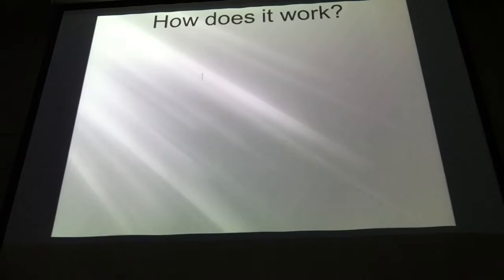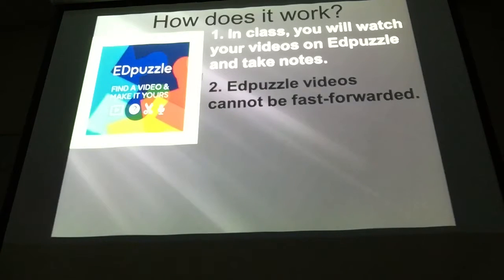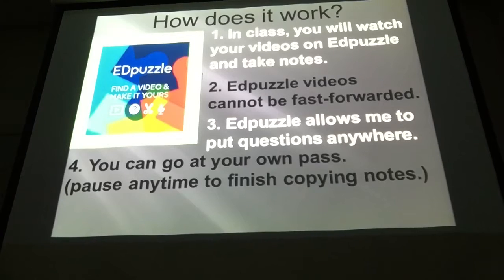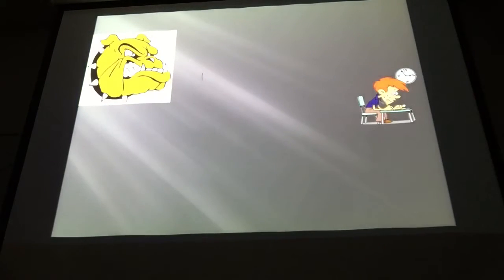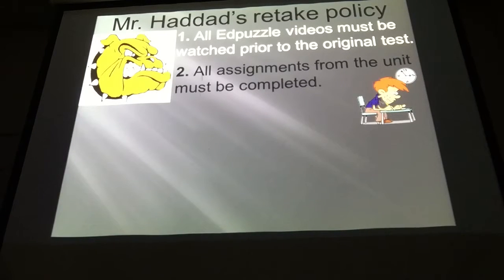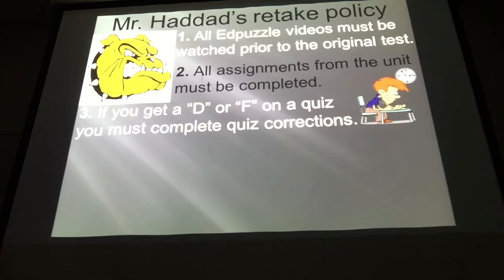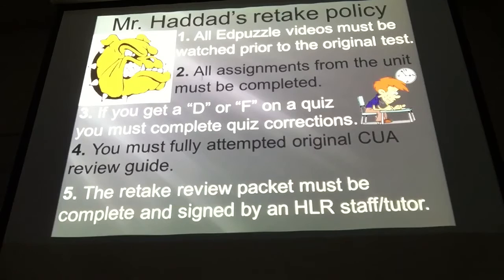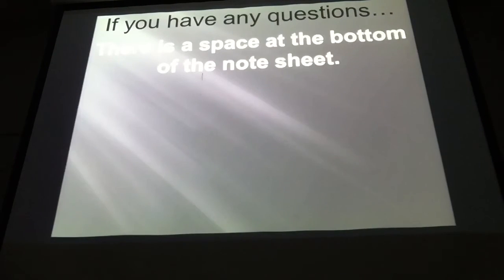HLR Haddad A2M introduction to an electronic-based math class